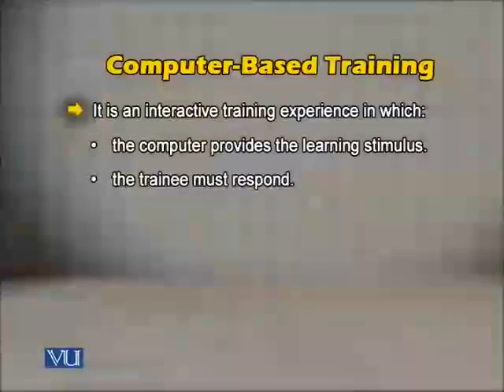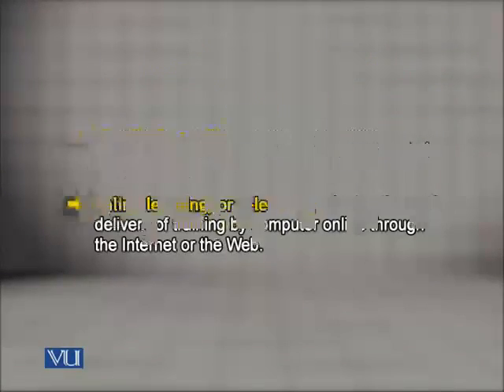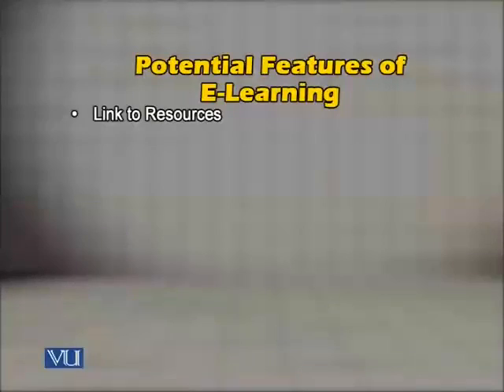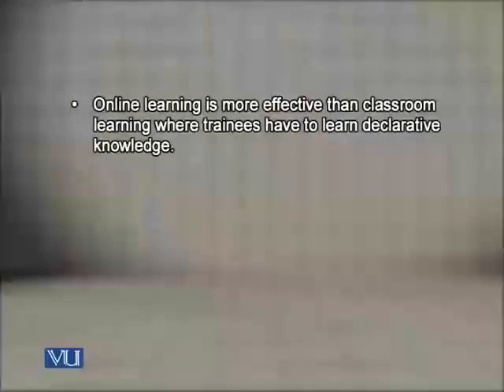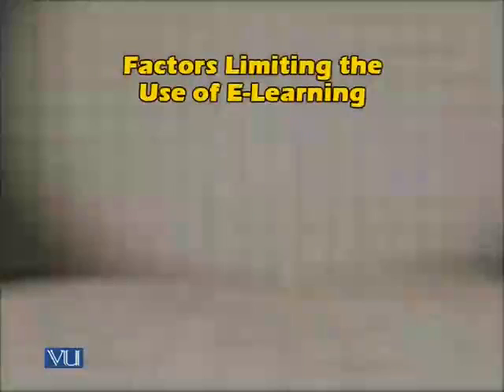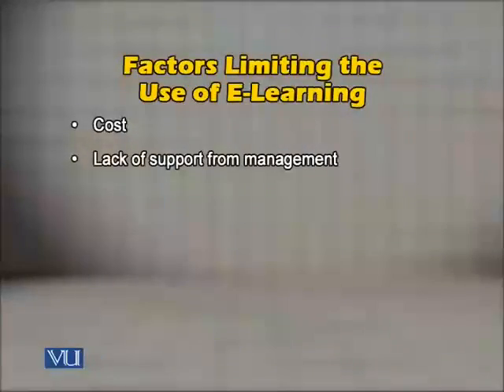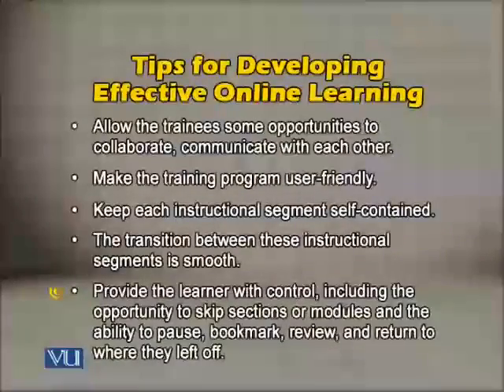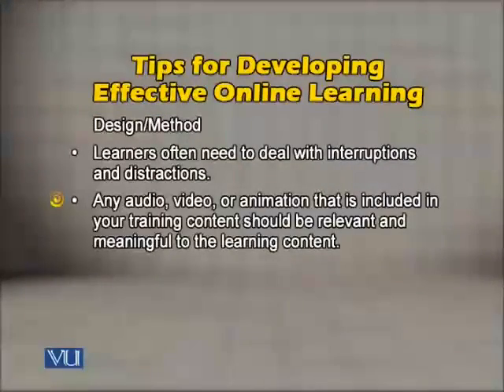HRM617_Lecture31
HRM617 - Training and Development: Lecture 31